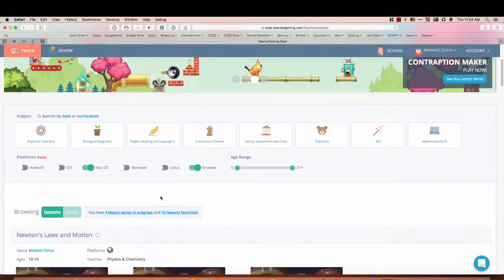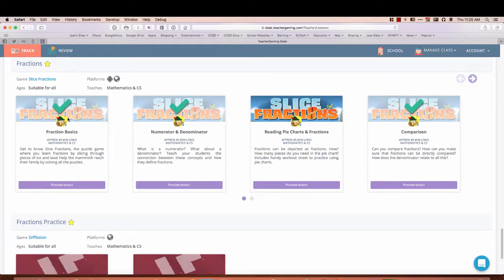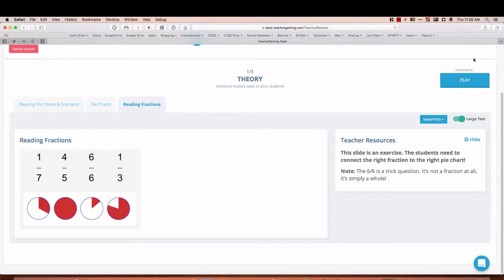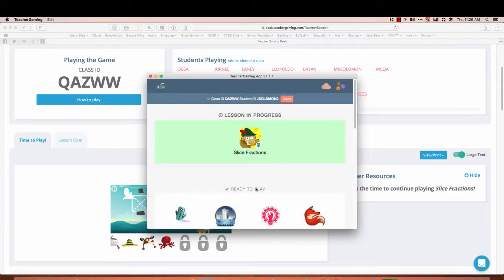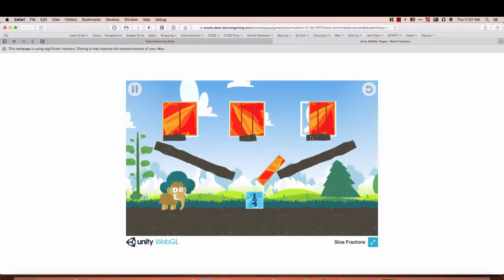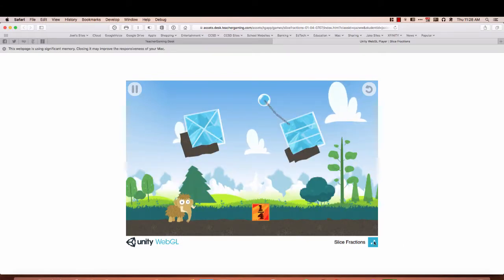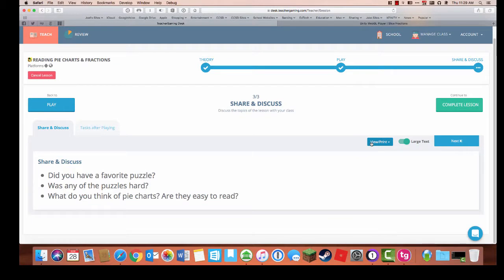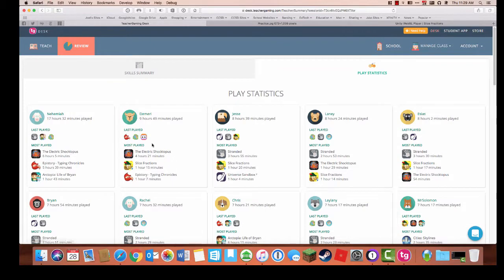TeacherGaming Episode 6: "Slice Fractions"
Students will learn how to add, subtract, and interpret fractions by playing the game "Slice Fractions"